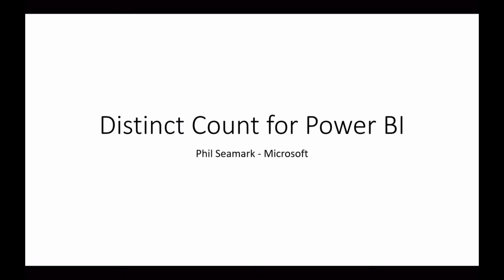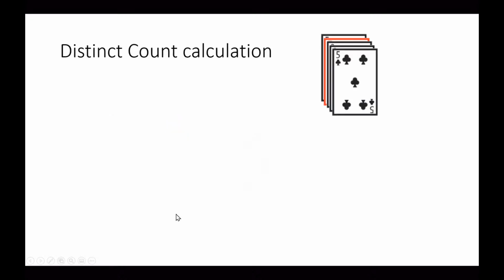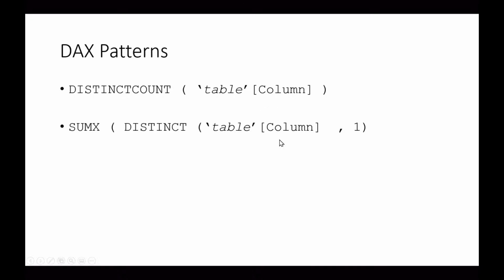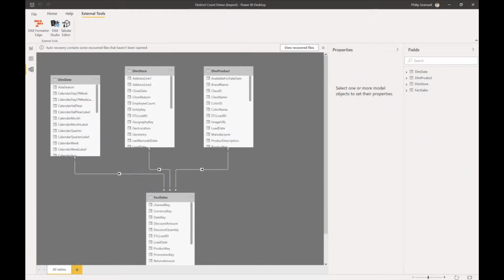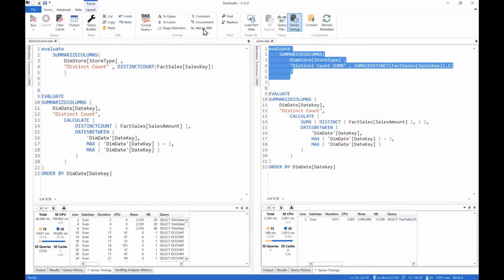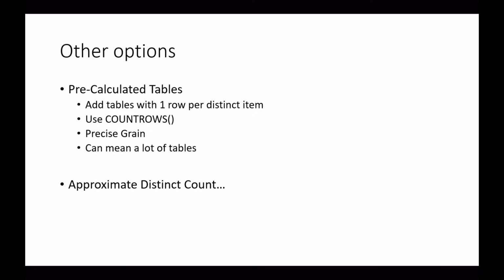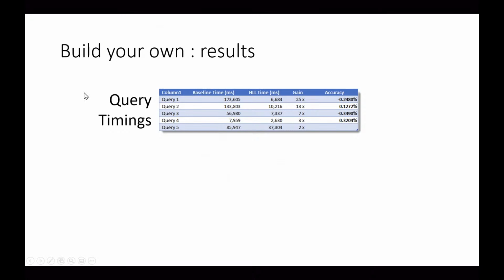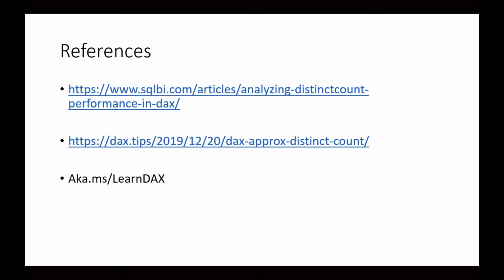DistinctCount in Power BI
Join us for this session with the Philip Seamark to learn techniques that you can use in your everyday Power BI DAX